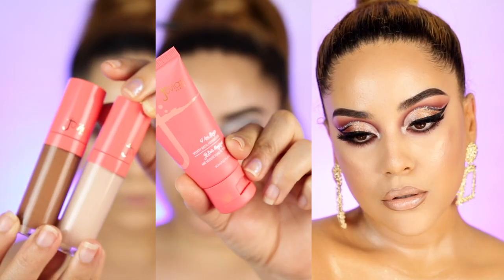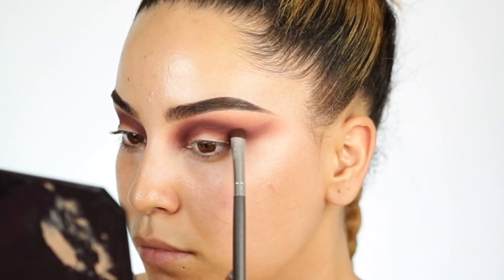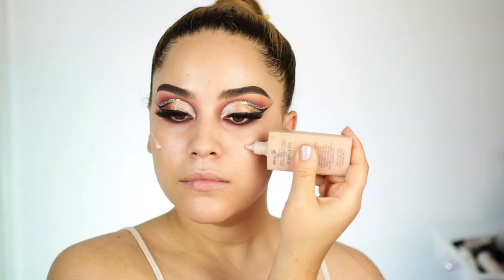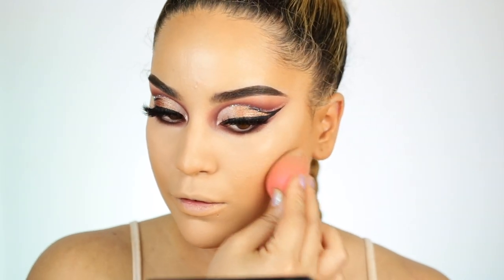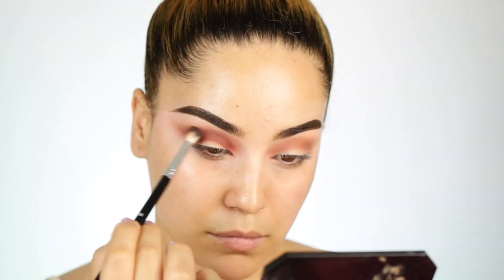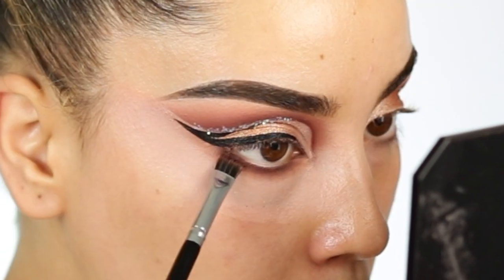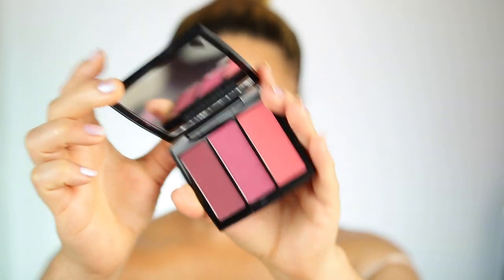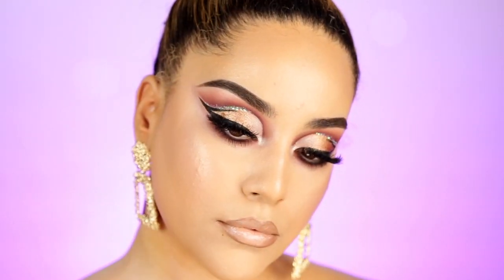I USED JUVIAS I AM MAGIC FOUNDATION & CONCEALER FOR 1 WEEK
I BEEN WEARING I AM MAGIC VELVETY MATTE FOUNDATION IN SHADES MARTINIQUE 550 FOR 1 WEEK AND ALSO MAGIC CONCEALER IN SHADE 19 & SHADE 8

Hi Loves, in this video I share my pros and cons and final thoughts on the new I am magic collection from Juvias Place. I been wearing the I am magic foundation and concealers for a week now and I can give you a more indepth opinion on what I think about this foundation for different skin types. If you're interested in this topic please thumbs up!

ABOUT THE FOUNDATIONS:
I AM MAGIC Foundation is a lightweight formula, long wearing, creamy formula that has a smoothing and soft focus effect that gives a flawless finish.
A small amount goes a very long way. The foundation evens out the complexion by erasing blemishes and refining skin texture.
you can apply this product with a brush or a beauty sponge.

FOUNDATION PRICE: $20
CONCEALER PRICE: $14

OTHER FOUNDATIONS I USE:
Maybelline superstay foundation shade 220
LAgirl cosmetics pro coverage  illuminating foundation - Nude Beige
Lagirl Pro matte foundation - Soft beige
Covergirl Matte Ambition foundation shade- Light Neutral FS120
Revlon Candid Foundation - 420 Sun Beige

MAKEUP USED IN THIS VIDEO:

❥EYES
- Anastasia Beverly Hills SOFT GLAM eyeshadow palette
- Rimmel london nude liner
- BENEFIT COSMETICS BADgal BANG! Volumizing Mascara
❥FACE
- BECCA First Light Priming Filter Face Primer
- BECCA Backlight Priming Filter Face Primer
- JUVIAS PLACE I AM MAGIC FOUNDATION SHADE 550
- JUVIAS PLACE I AM MAGIC CONCEALER SHADE 19 & 8
- BEAUTY BAKERIE Face Flour Baking Powder
- ANASTASIA BEVERLY HILLS Blush Trios "Berry Adore"
- OFRA COSMETICS Make Up Fixer Spray
❥LIPS:
- Jay Manuel Lip Liner in Hazelnut (no longer available)
- Abh lip gloss in shade undressed